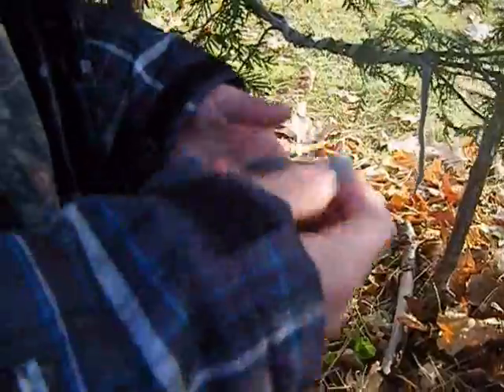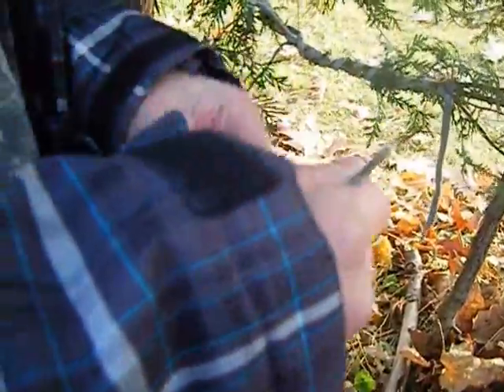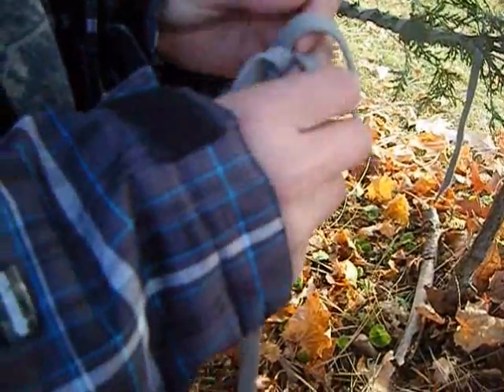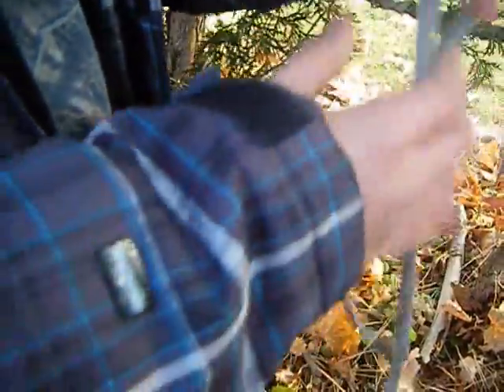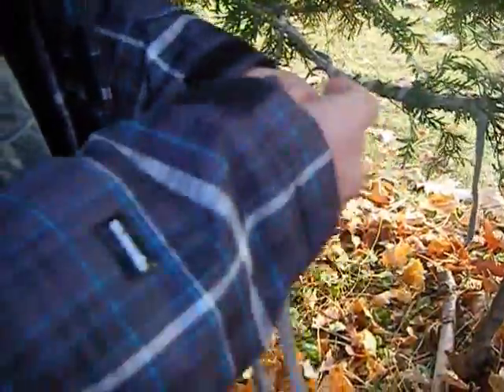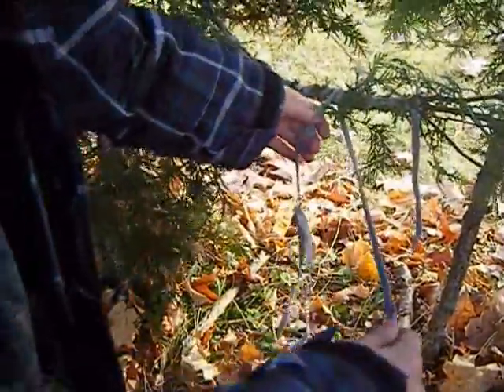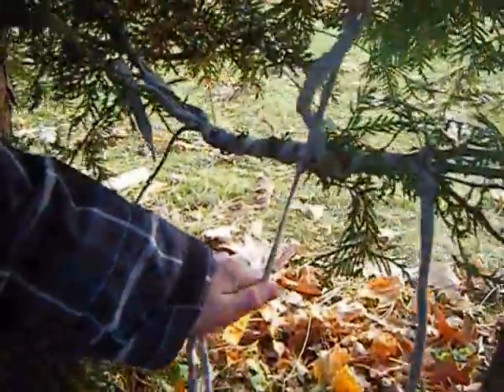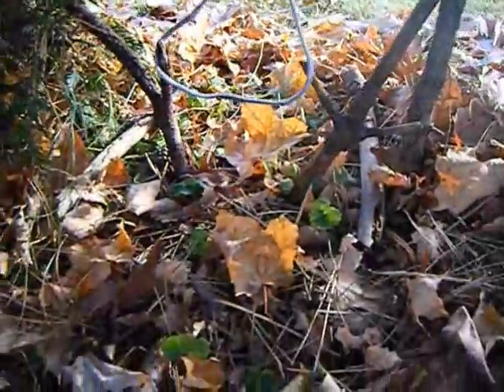Varmint Trapping #1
lucas and i trap a squirrel